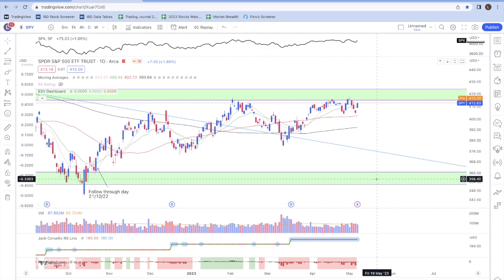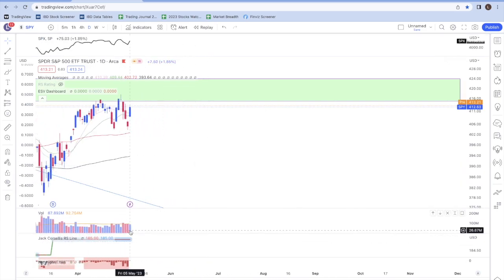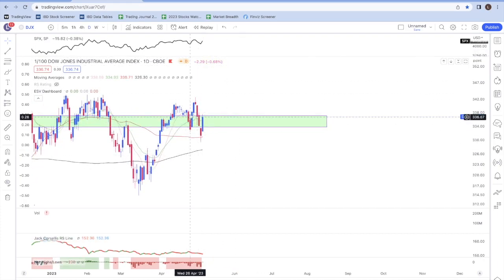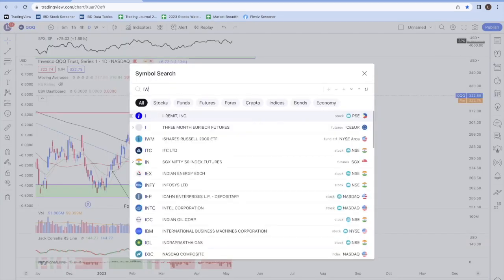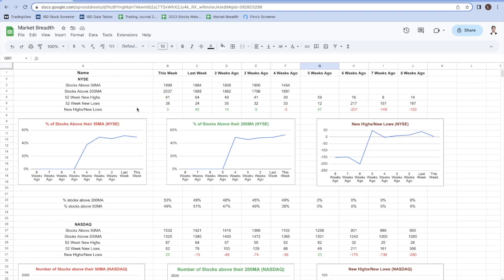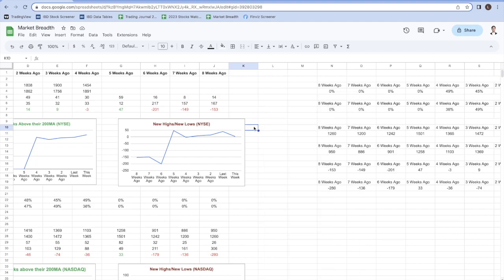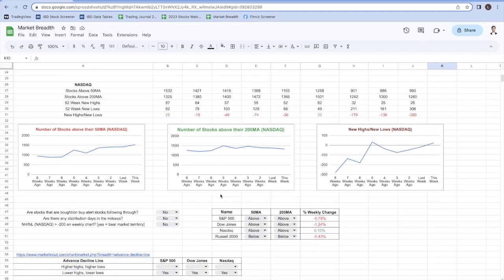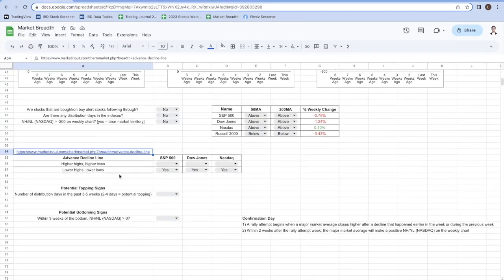Market Analysis 8-12 May 2023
In the US stock market, the major indices to follow are the S&P 500, Dow Jones and Nasdaq. And that is why in this week’s Market Analysis, I share my S&P 500 technical analysis, Dow Jones technical analysis and Nasdaq technical analysis. Don’t miss out on this May 2023 Market Analysis!

⌛ TIMESTAMPS:
0:00 Intro
0:18 S&P 500 Technical Analysis
5:25 Dow Jones Technical Analysis
9:36 Nasdaq Technical Analysis

This video is about Market Analysis 8-12 May 2023